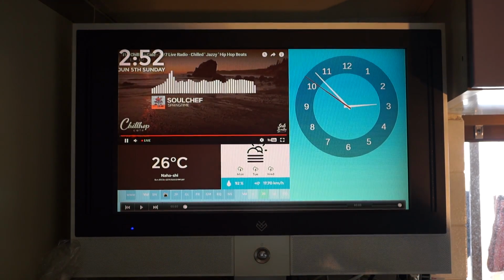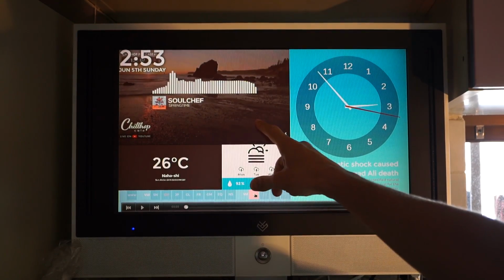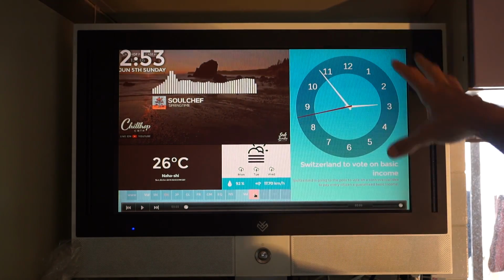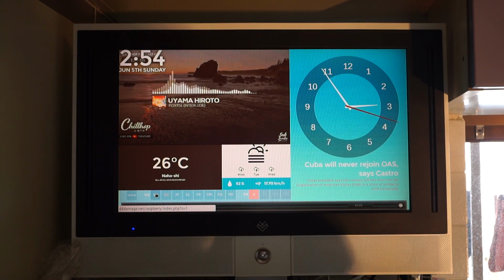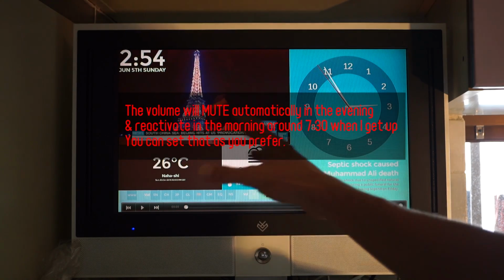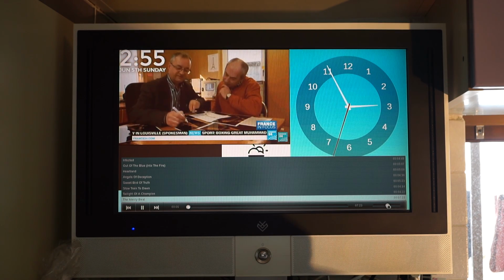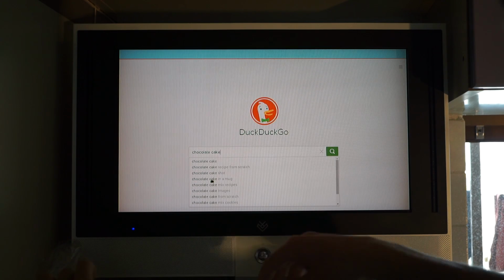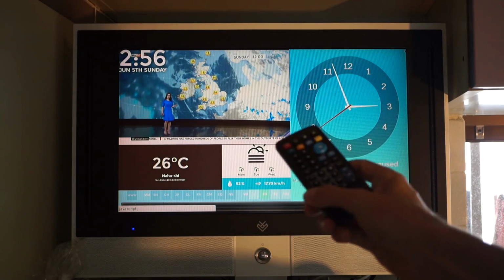Kitchen TV using Raspberry Pi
This is a WEB based (PHP, Javascript) app I put together from various tools & scripts found on the web to create my own Kitchen TV : News, Clock & Weather music player & web browser display.

The files will now be hosted at github ^ ^

THE INFO BELOW IS OUT OF DATE, go to github for the latest details 😀

1) Download my web files  on the link above & upload to your own web space or host them locally.

2) EDIT the files to personalise it for your own needs:

* weather.js EDIT your city, country location.

* images/cface4.png EDIT the clock image if you want your own design. You will find the background colours for sunset, sunrise etc in the images folder too.

* index.php has a list of the YouTube LIVE channels, you can edit the list for your own channels
You just need the video ID, time in seconds you want it to display for (e.g.: 1200 seconds is 20 mins) & the Name to show in the Icon - A 2 letter code works best like SN for SkyNews ;-)

* The page layout is designed to fit my 720p TV. It will work on other screens but you would probably want to adjust the column widths etc slightly so it suits your screen. Look in the CSS files to adjust those parts.

* The www web browsing works in a frame, so it doesnt always work well with some websites - just be aware of this, you can always right-click open in new tab to get around that.

+++ UPDATE

If your BBC news feed isnt working you need to update the script to remove CDATA tags.

index.php, line 198
Update the clean function with str_replace to remove CDATA tags.

My download link above includes a fixed version & also without the music player - i found it to a little too resource hungry.

+++ UPDATE
KitchTV 20161030 ZIP file on the download link above is updated with some minor fixes.
Also, now if you manually click on a news video the live stream will only show news (mus=0) feeds. If you click on a music stream it will switch to music only (mus=1)

+++ UPDATE +++
Added a Github project to get started...

Still trying this out, you can remove it from index.php line 150 or sign up for your own account & replace it.